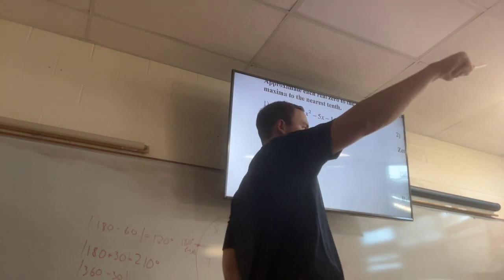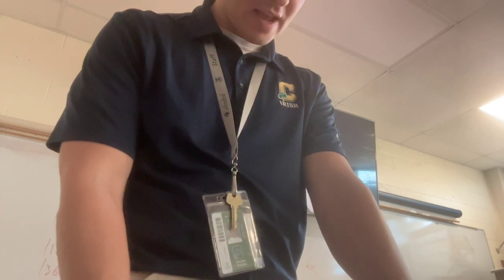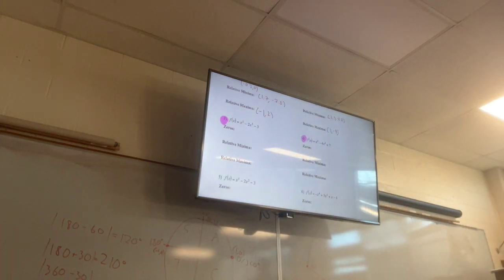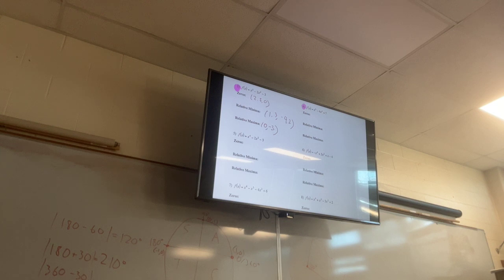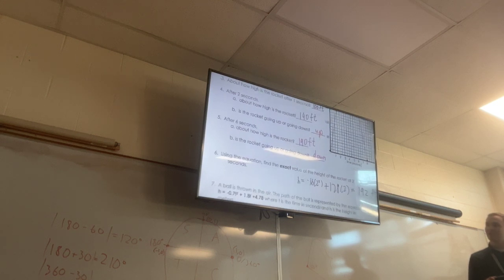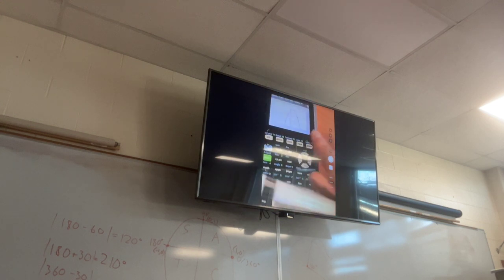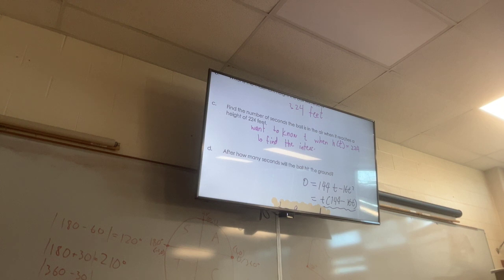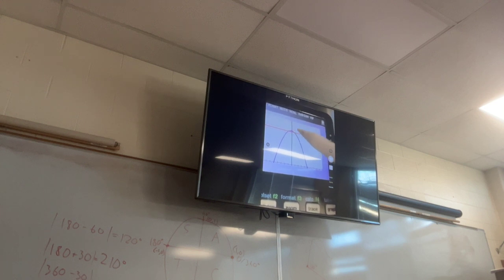Algebra II academic graphing calculator applications for quadratic functions